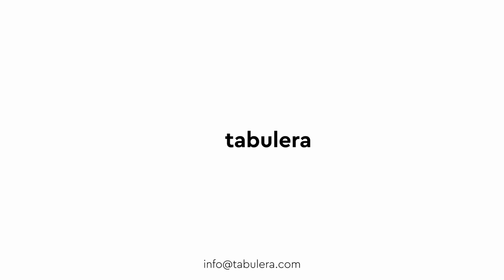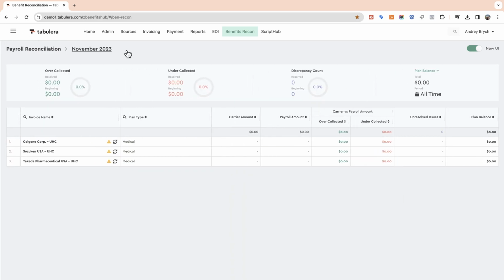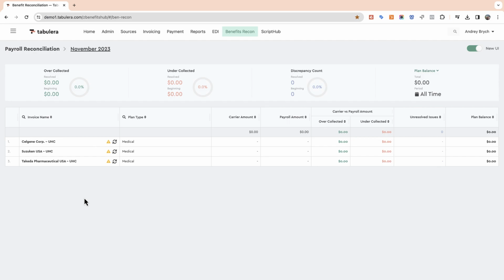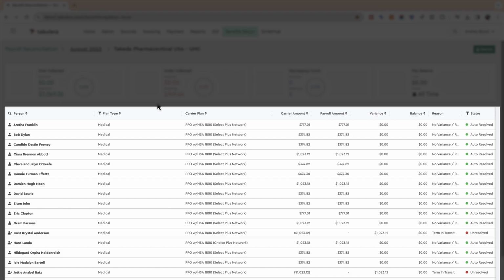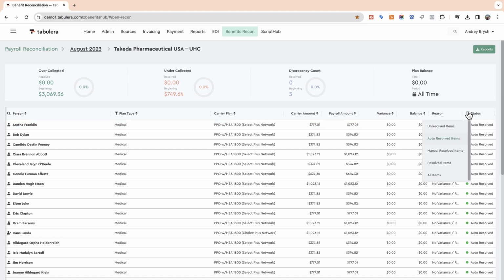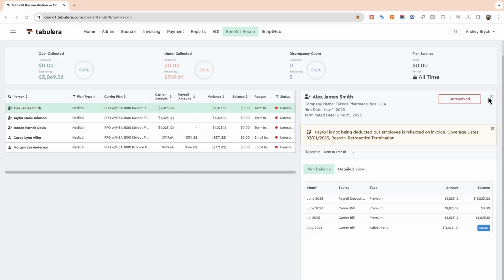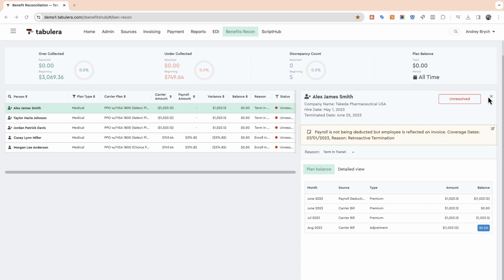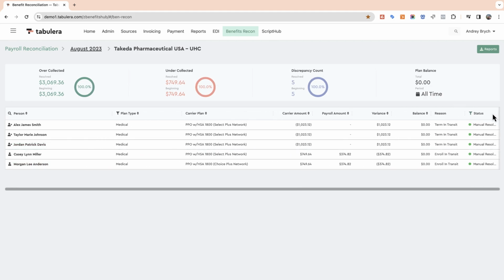New 2023! Benefits Reconciliation Module 3.1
Tabulera’s Benefits Reconciliation version 3.1 includes a number of new features based on user feedback to enhance your user experience including more user control over update processes, notifications, and new user interface enhancements.